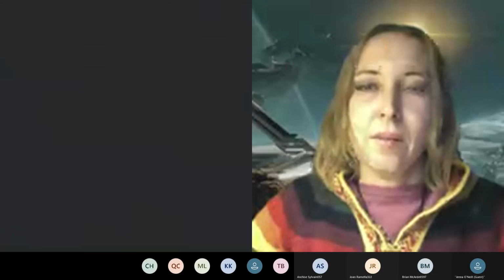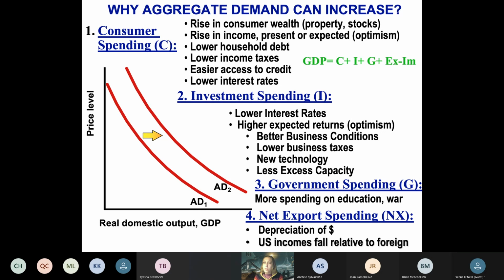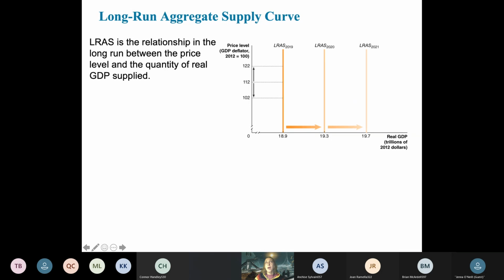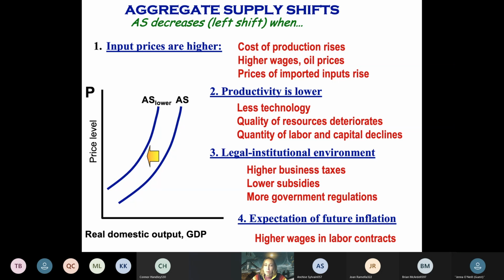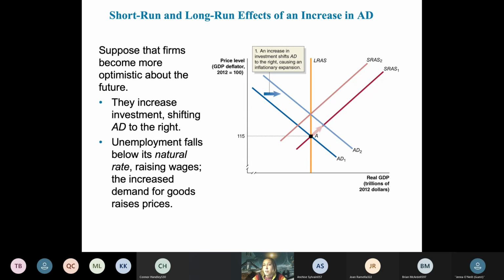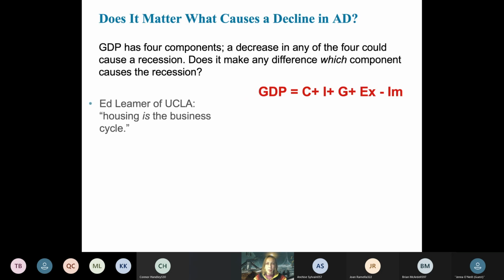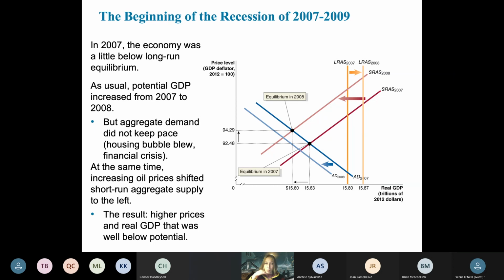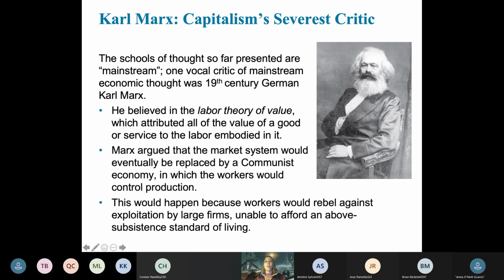Macroeconomics: Aggregate Supply and Aggregate Demand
SUNY Empire State College lecture